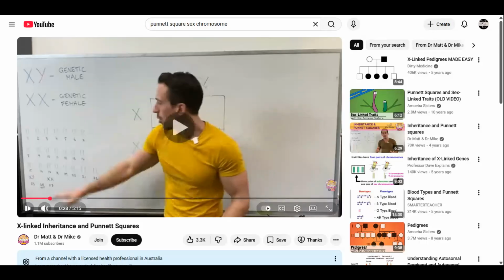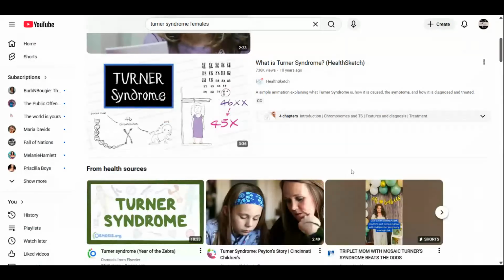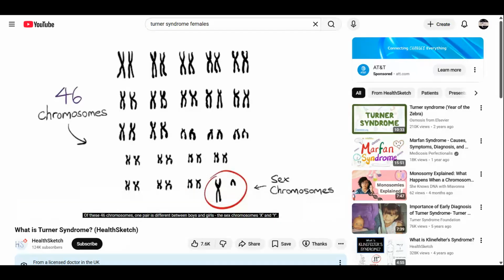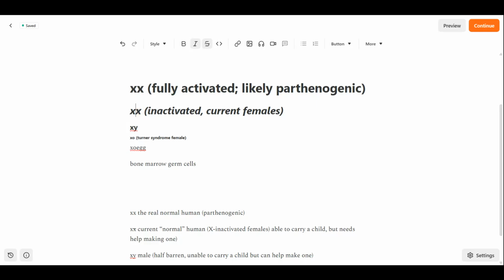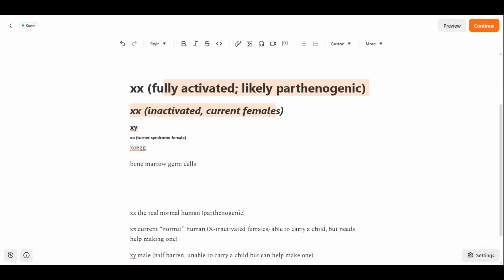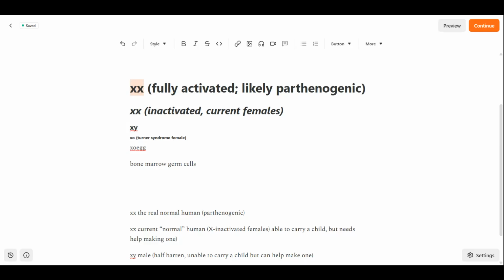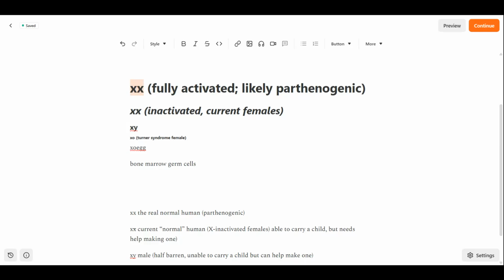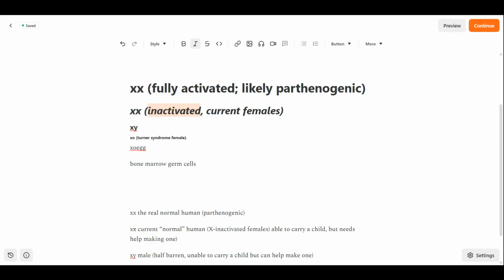The Science: How Turner Syndrome proves males are not human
If you are a woman who has experienced the lies, the deception, the manipulation, the narcissism, the exploitation, abuse and mind games of men, I'm here to tell you that there is a better way.

I have figured out the unprecedented -  that utopia is, in fact, possible, and no it's not by going to heaven, or preparing for rapture. Utopia is possible on this very earth.

 Men have lied and they have nothing but lied. What we have learned from them is nowhere near the truth as nature formed it and they are keeping us from that utopia, holding us hostage.  My life's work is now to make it happen, against all odds.

If you too think there is better out there, if you think, no, KNOW, that what women are experiencing isn't normal, please join me in this fight for utopia. It's only concerted effort that will cause a shift so big, that utopia will not be denied.